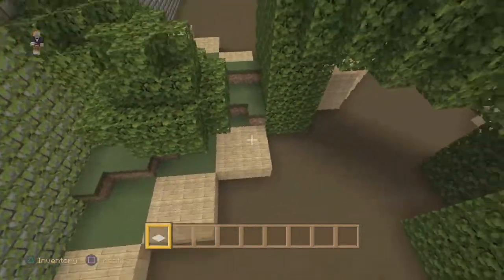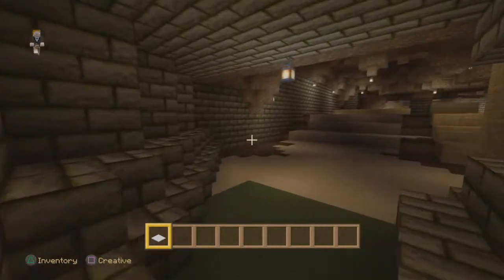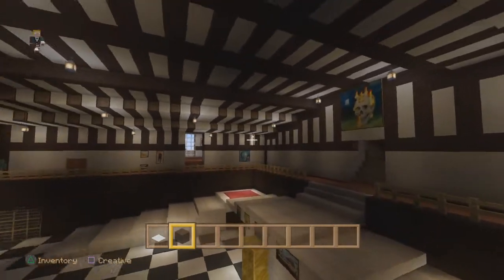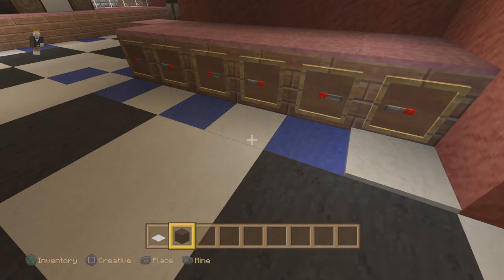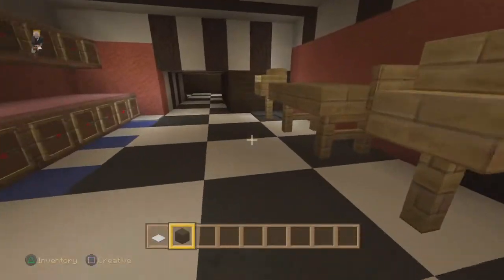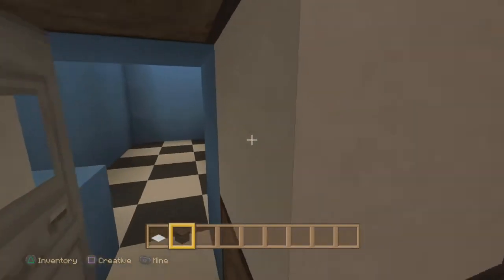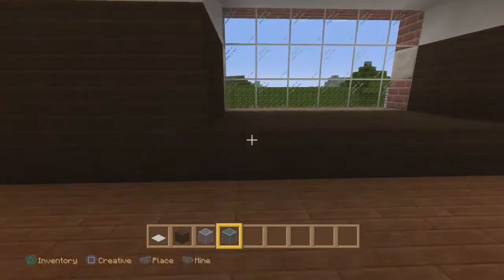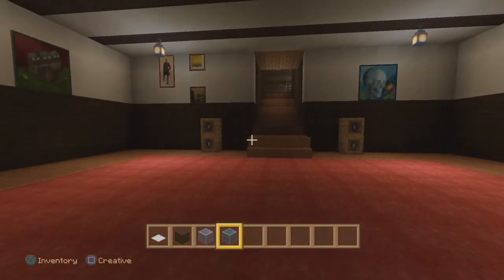Lara Croft's Mansion in Minecraft